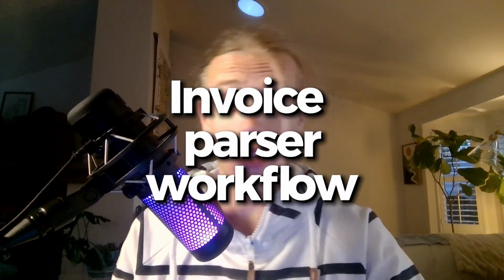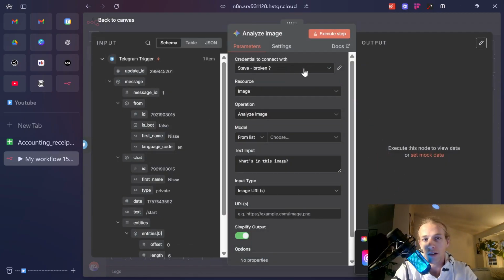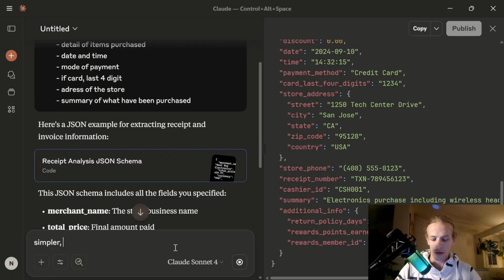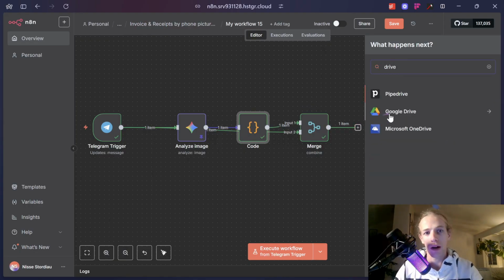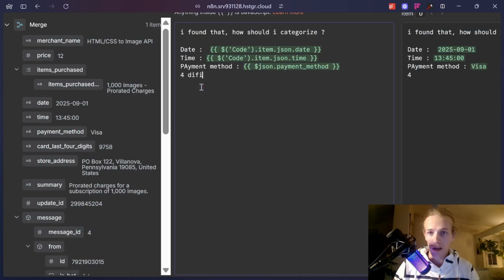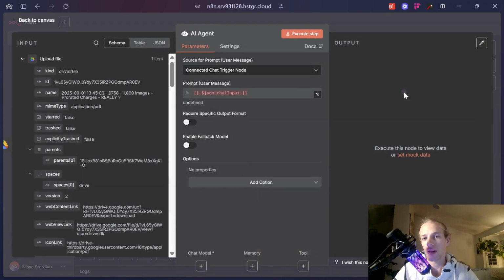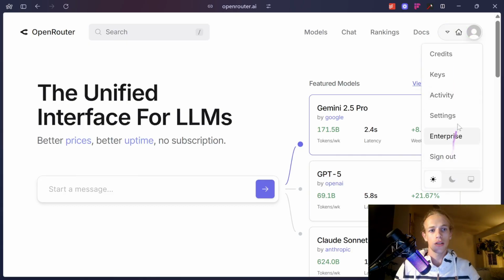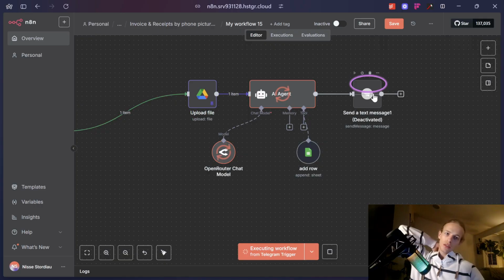Stop Waisting Hours on Receipts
A Smart Receipt to Spreadsheet automation, that will save you as your client Time & Money,
I show you how to set it up step by step,